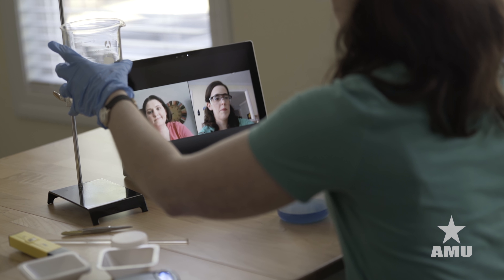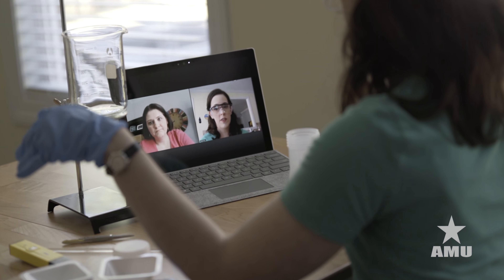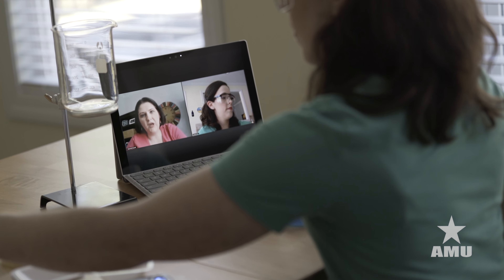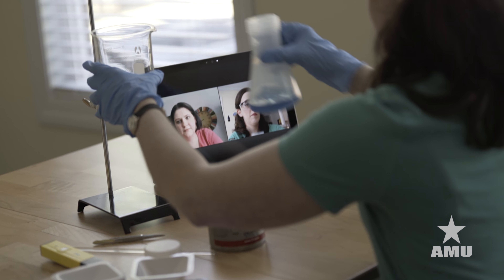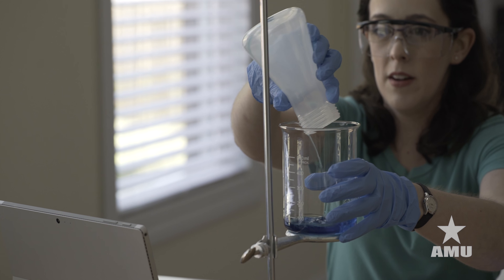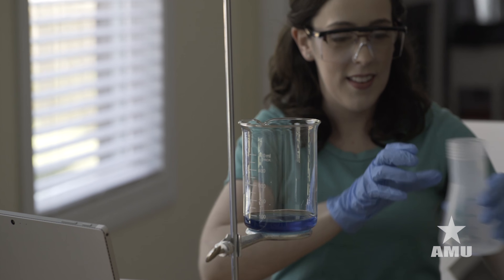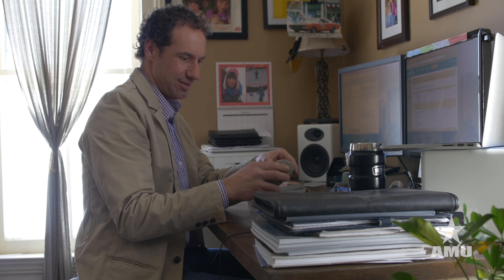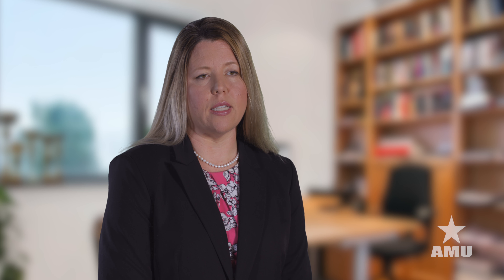Science Labs and the Online Classroom | American Military University (AMU)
At American Military University we deliver science to our students’ front door. Natural Sciences Faculty Member, Dr. Julie Thompson, shares an inside look at how online learners conduct hands-on labs in their own home with dissection kits, chemistry labs and more. Learn more about the innovation taking place at AMU